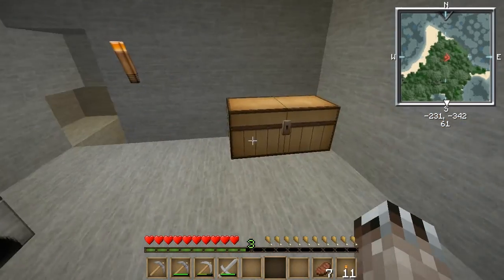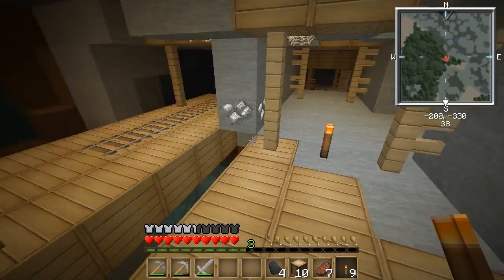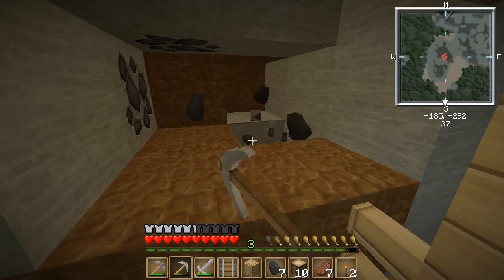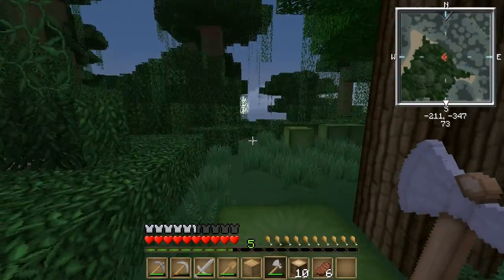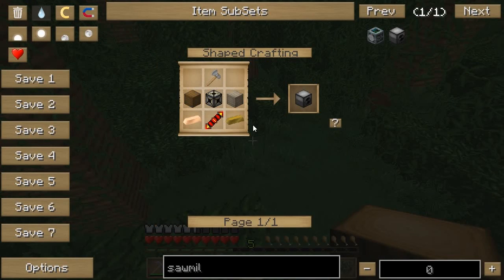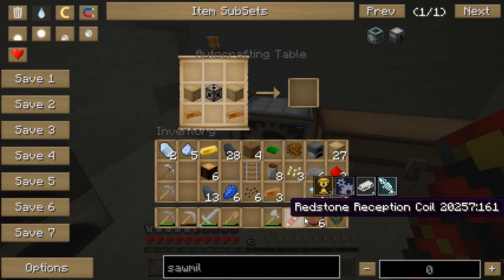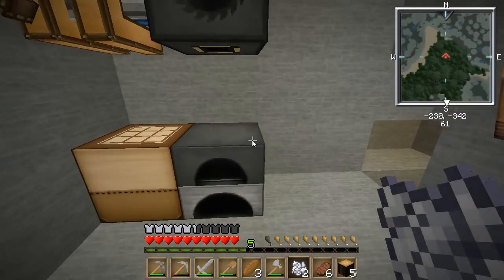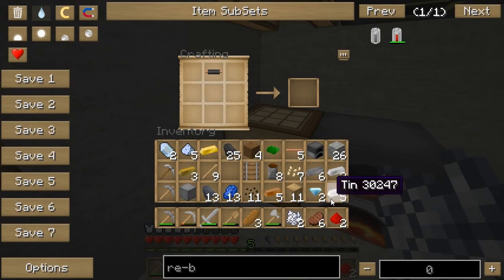Vanilla Basics | Num FTB Again #1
I rush a generator with the help of some lucky chests from the mineshaft!
This server costs $50 per month to run. Please help us out by donating!
The texture pack is Soartex Fanver, from the FTB launcher.